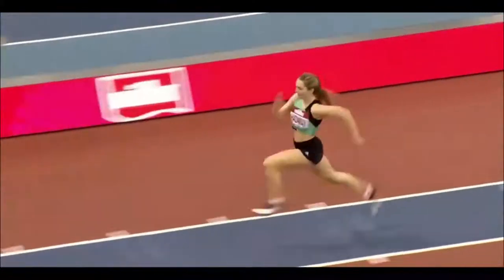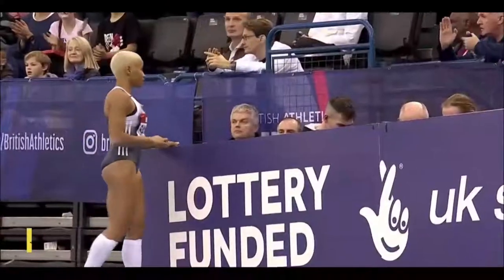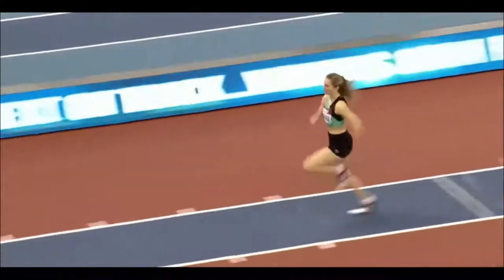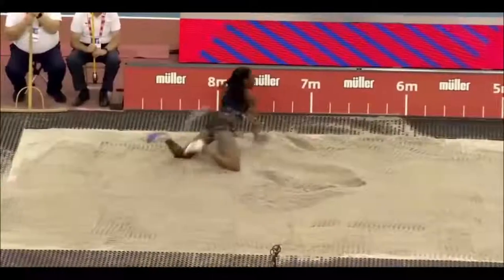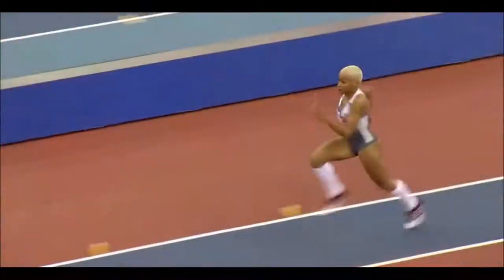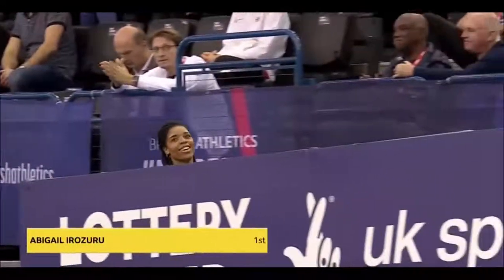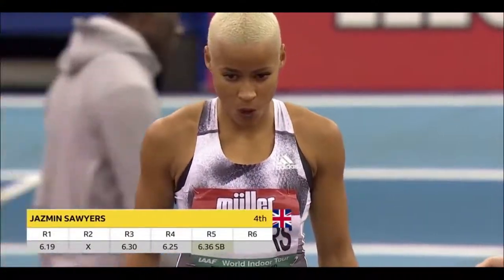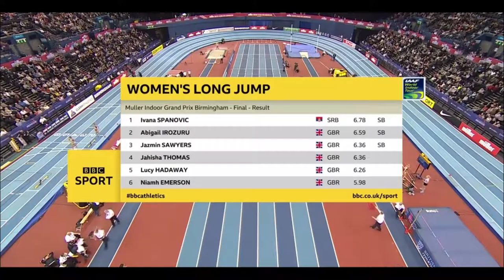Women's long jump Birmingham 2019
Women's long jump - Birmingham Indoor Grand prix 2019
▶️ BSHC TV
Bahrullah Sharify Channel TV (BSHC TV) is Covers All YouTube Categories 🎥 Film & Animation 📚 Education 🚍 Autos & Vehicles 🎼 Music 🐈 Pets & Animals ⚽️ Sports ✈️ Travel & Events 🎮 Gaming 📯 People & Blogs 📰 News & Politics 🎥 Comedy 🎯 How to & Style 🎳 Entertainment 🛰️Science & Technology 📺 Nonprofits & Activism. More Importantly, BSHC TV is a 24-Hour All-Encompassing News Service Dedicated to Delivering Breaking News as Well as Political and Business news. BSHC often breaks Stories that lead Regional and International Headlines.